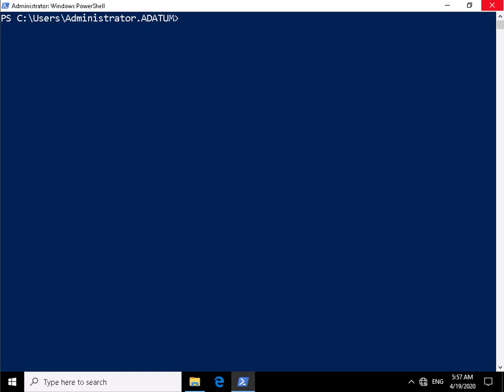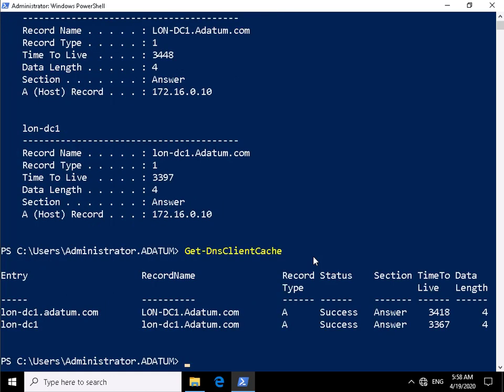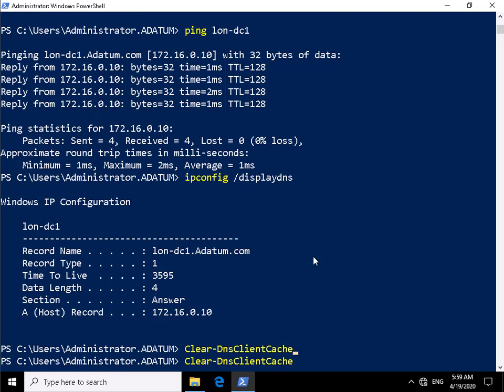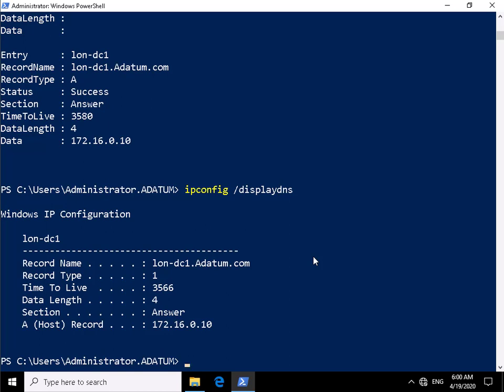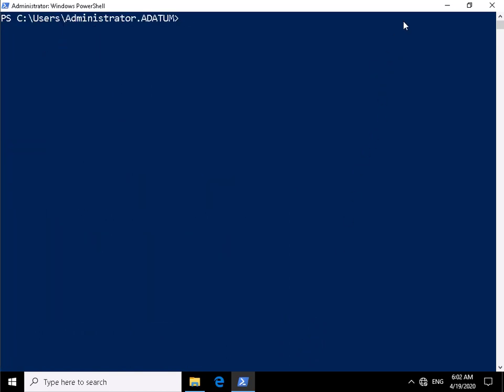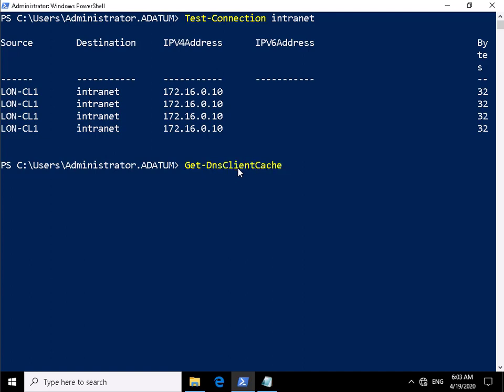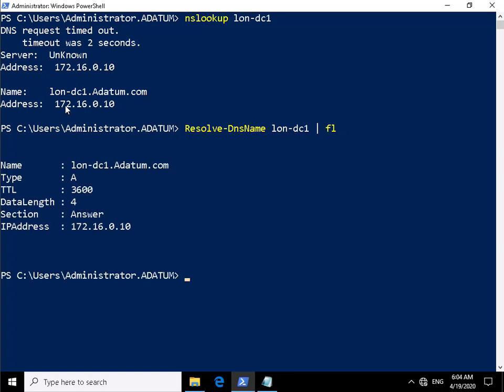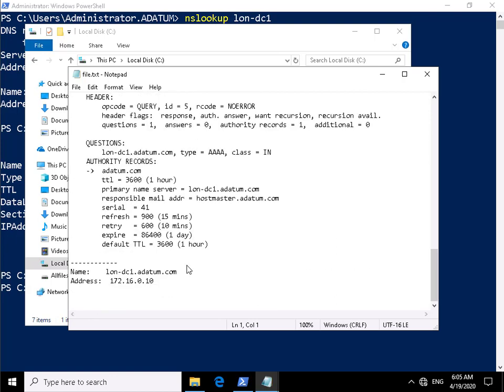10982 Demo 14 Troubleshooting Name Resolution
In this demo we look at some of the utilities that can be used for name resolution